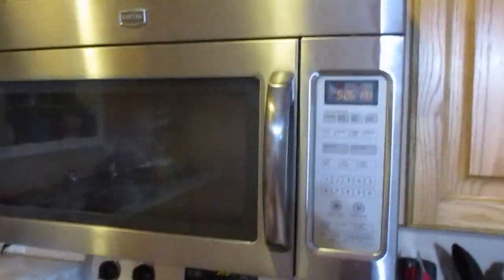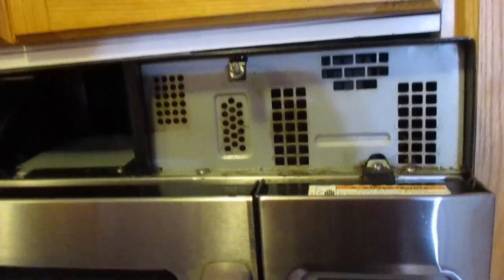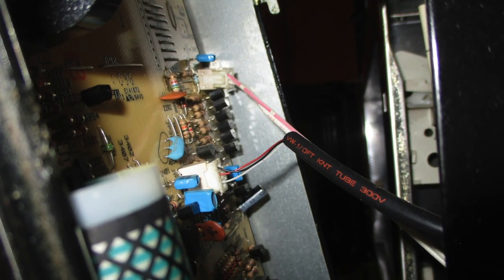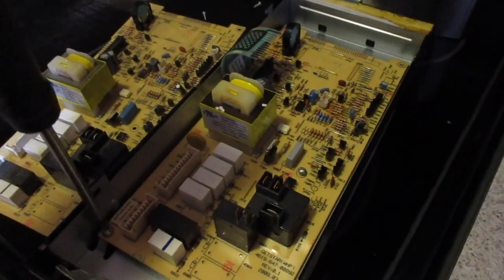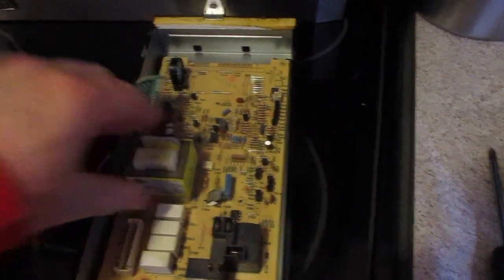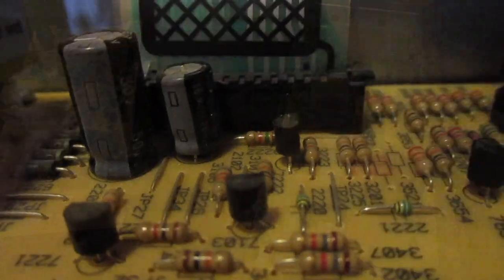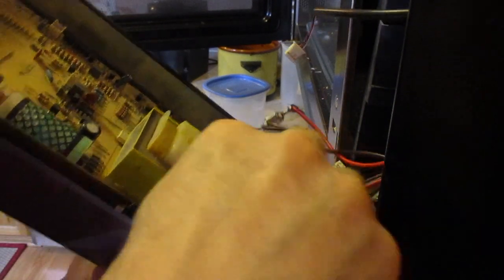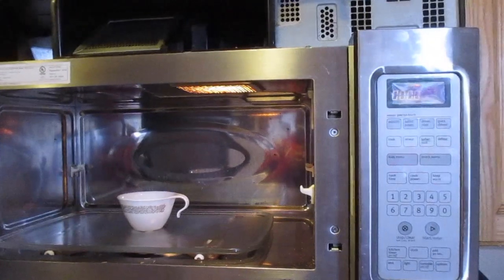Replace Control Board Range Top Microwave Touch Pad Under the Counter How to fix Plate not spinning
How to Replace Control Board Range Top Microwave Touch Pad Under the Counter Microwave Oven Works for GE Maytag Frigidaire Kenmore Whirlpool Samsung KitchenAid Magic Chef Amana Bosch Jenn Air Emerson LG Roper and more.  Plate not spinning and Motor works How to test fix repair replace control board for microwave.  Order used/new parts used from Ebay for savings.  You can usually fix your Microwave for $10-50
1) Test the Control Pad
2) Unplug and Plug back in and test again
--- Cut power to:

3) Test component that wasn't working
4) Test Switches and Fuses if needed
5) Replace Control Board
6) attach and plug in
7) Test
***WARNING***
Discharge the Capacitor if you are working near High Voltage components as high shock or Death may occur.
My microwave was separate from these components, but not all makes and models are.
Whirlpool Microwave Main Control Board Replacement
Kitchenaid Microwave Main Control Board Replacement
Whirlpool Microwave Touchpad and Control Panel
Whirlpool, Maytag Microwave - Touchpad control Panel UI issues - Diagnostic & Repair Touch Pad